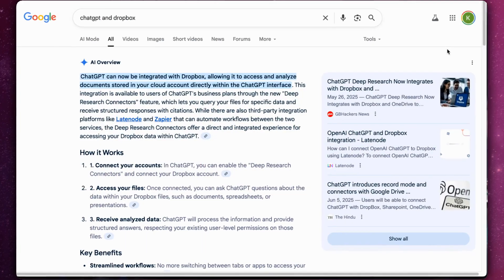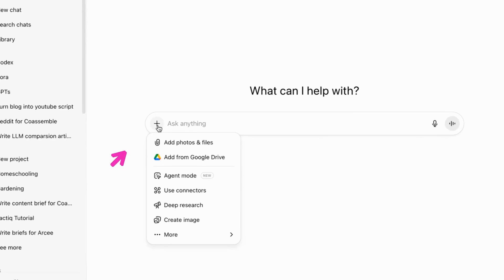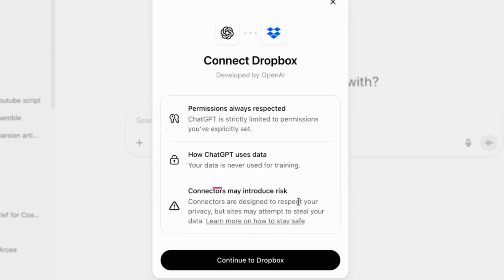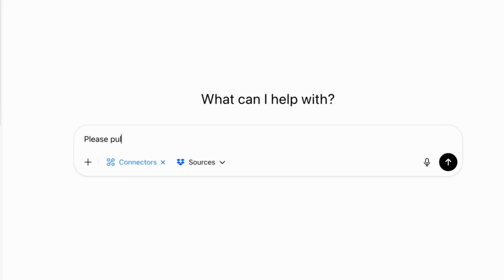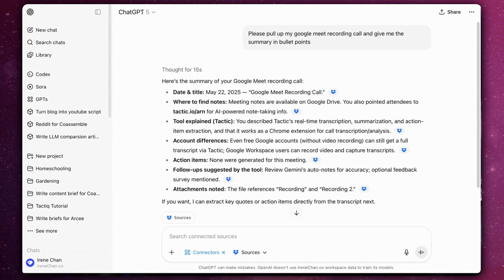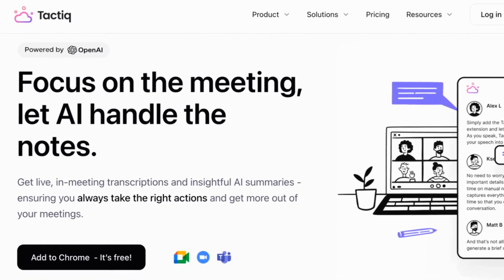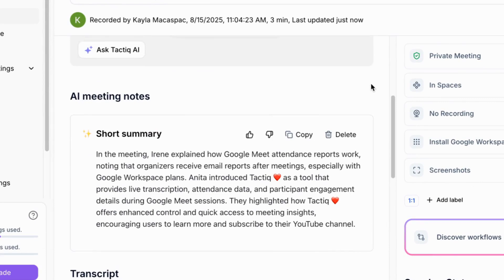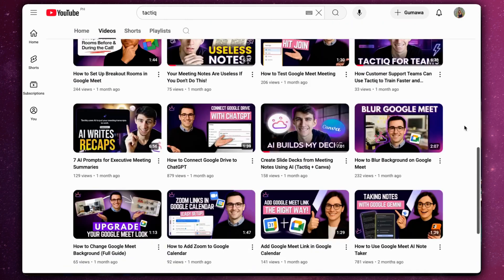How to Connect Dropbox to ChatGPT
ChatGPT now integrates with Dropbox, giving you direct access to your files. You can ask questions about your documents, get instant summaries, generate smarter file names, and even build chatbots that answer questions using your Dropbox content.

⏰TIMESTAMPS
00:01 – ChatGPT + Dropbox Integration: What It Does
00:09 – How to Connect Dropbox to ChatGPT (Step-by-Step)
00:28 – What You Can Ask ChatGPT Using Dropbox Files
00:45 – Use Tactiq for Live AI Transcriptions + Summaries

Good luck!

Tactiq Team